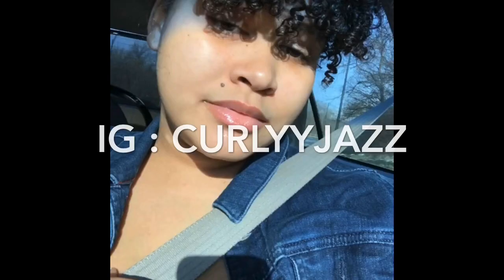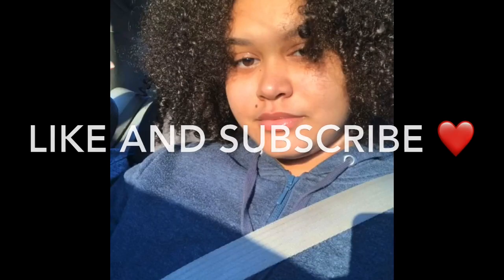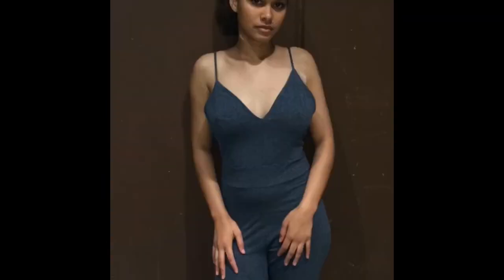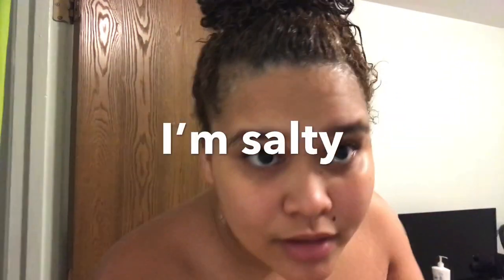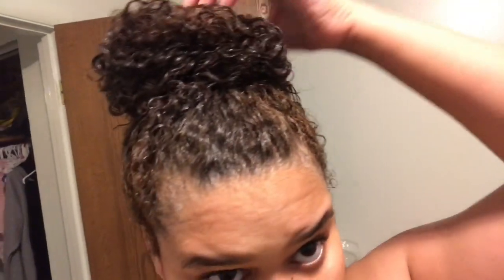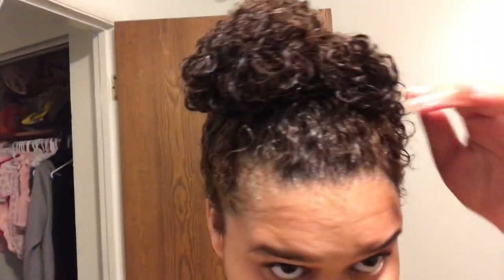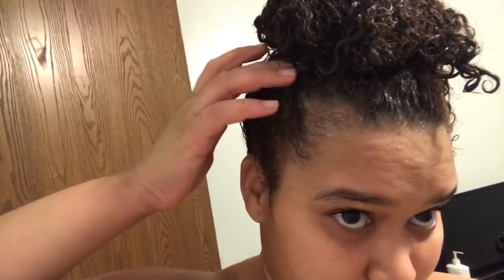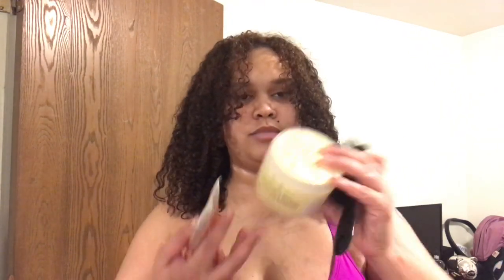Dying my natural hair honey blonde but...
Don’t for get I am doing a give away soon for 1k so stay posted your guys 🥰